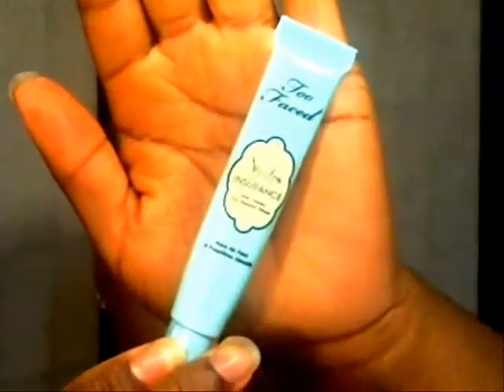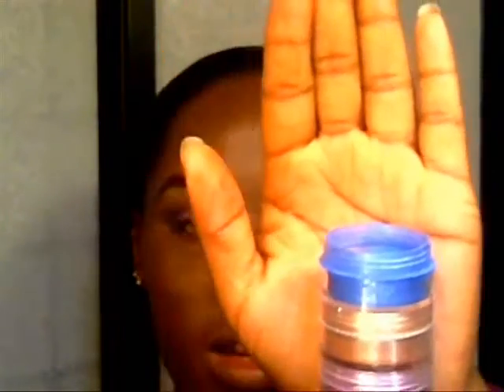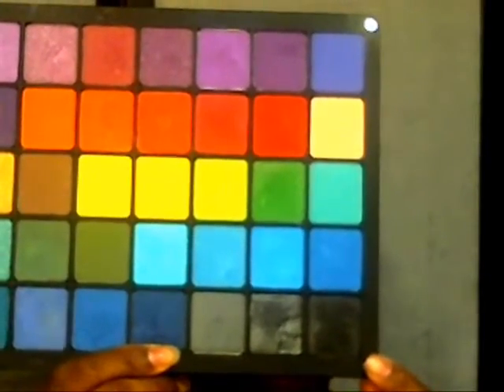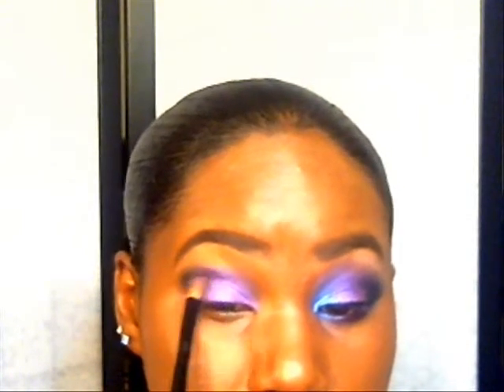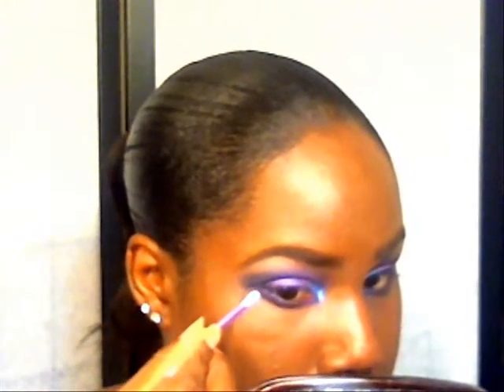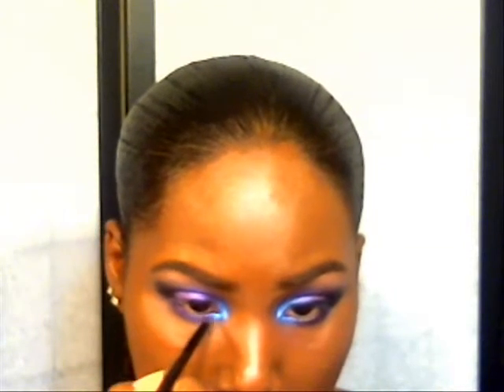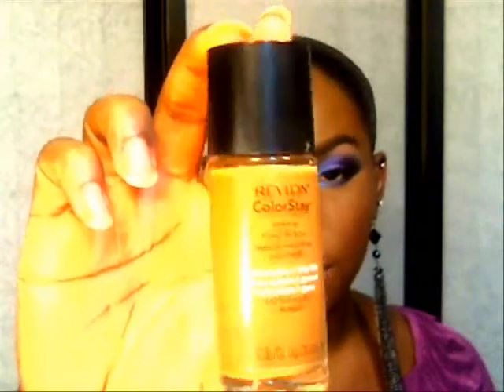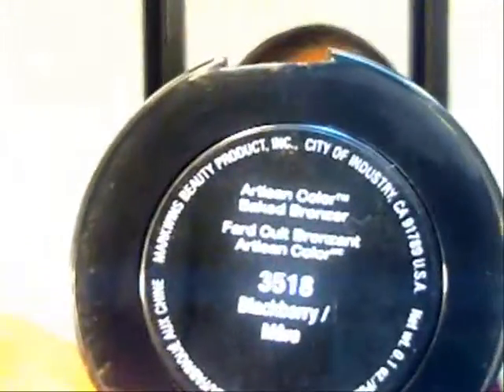Blue Violet 2 | Makeup Tutorial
Hey every1, I hope you like this look...THANKS FOR WATCHIN'!

PRODUCTS USED:
TOO FACED SHADOW INSUR. | PRIMER
MAYBELLINE COLOR TATTOO | PAINTED PURPLE & ULTRA LINER
INGLOT SHADOWS | PEARL 439, MATTE 347 & AMC 63
NYX PIGMENT | SPACE
WET N WILD MEGA PROTEIN MASCARA | BLACK
LA CHARME LASHES | #13 (BEAUTY SUPP.)
REVLON COLORSTAY FOUNDATION | MAHOGANY 440
L'OREAL HIP FOUNDATION | SEPIA 814
MAC STUDIO FIX | NW45
BEN NYE TRANSLUCENT POWDER | SEINNA
BLACK RADIANCE BRONZER | BLACKBERRY & BLUSH | RASPBERRY
WET N WILD COLOR ICON LIP LINER | CHESTNUT 711
REVLON LIPSTICK | BABY PINK 020
SINFUL COLORL LIPGLOSS | CREAMSICLE CREAM
ELF GLOSS | BERRY BLUSH

Interact with me on IG @MUAbabytyrant24 and MUAbabytyrant24.com